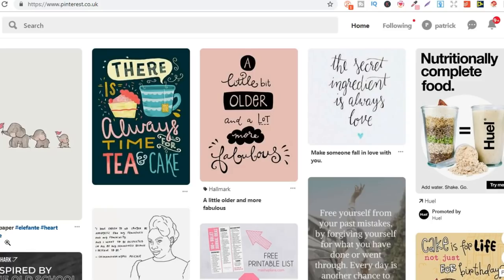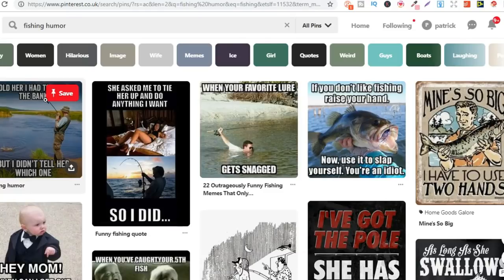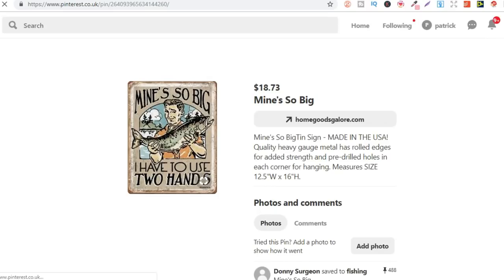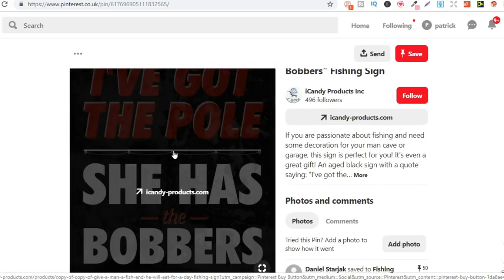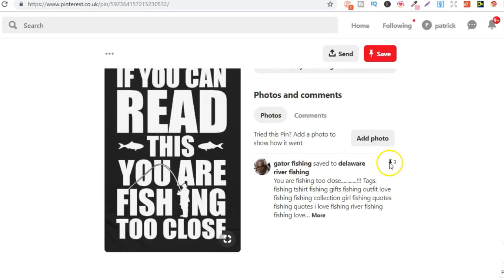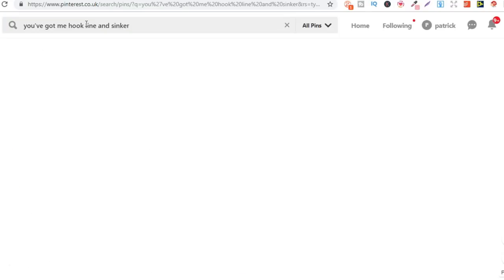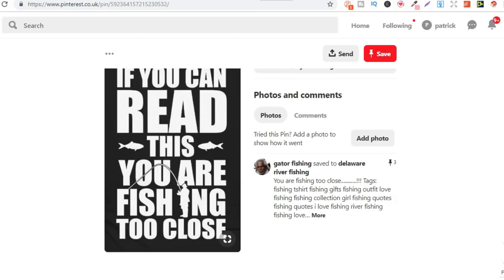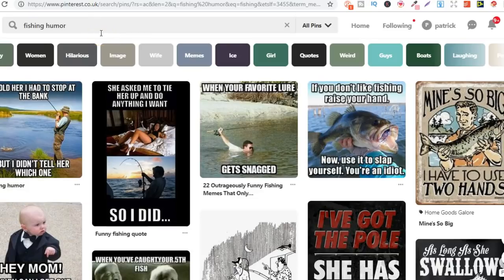How To Use Pinterest To Find Design Ideas For Low Content Books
In this video i share how to do research for your low content book publishing business using Pinterest, you can use Pinterest for researching so many things and is one of my favorite research tools.